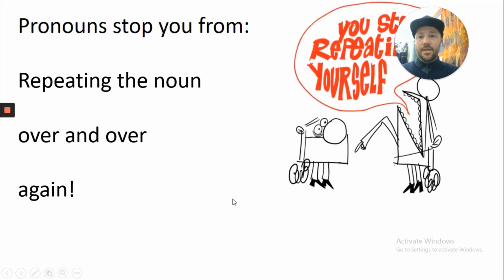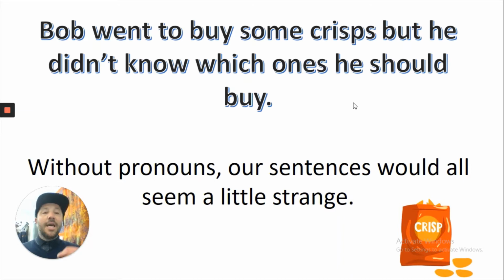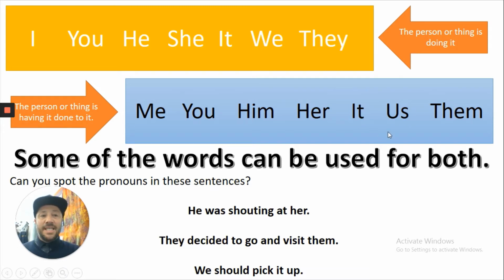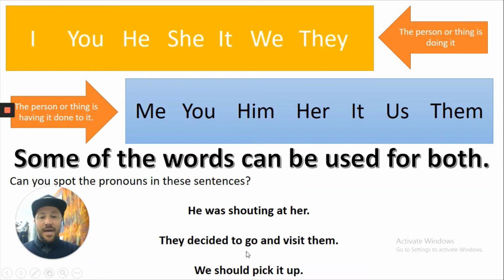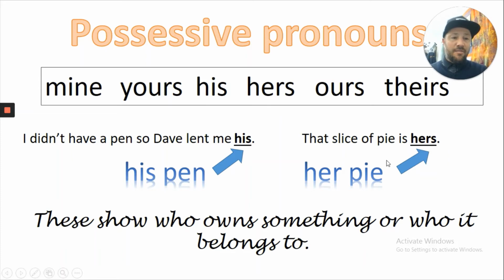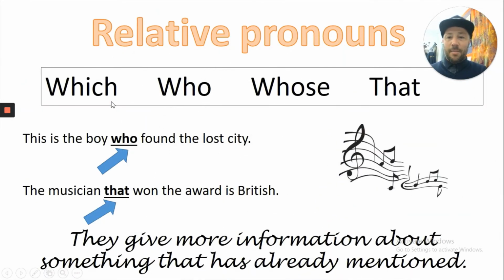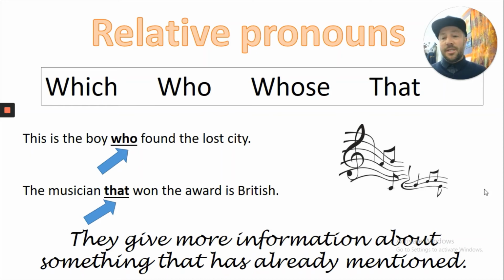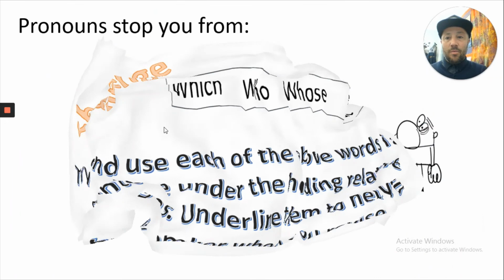Pronouns - Spelling, Punctuation and Grammar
A range of videos explaining various areas of SPaG (Spelling, Punctuation and Grammar). This video explains Pronouns.